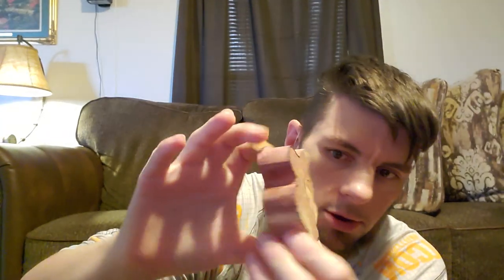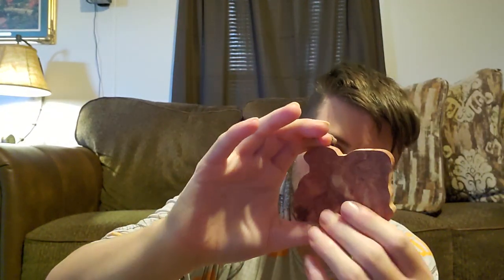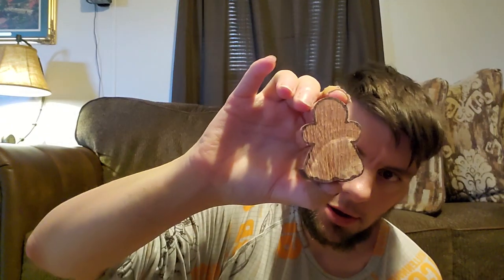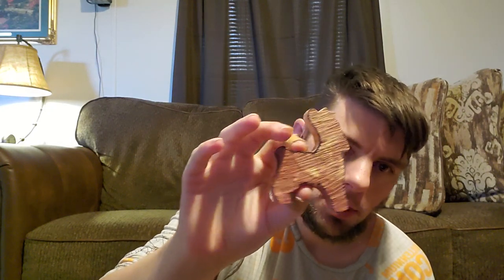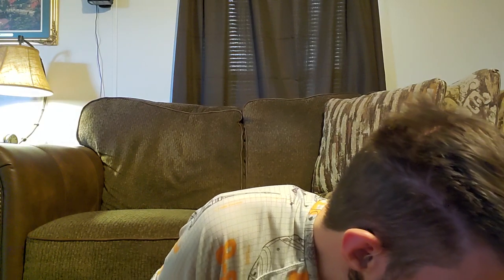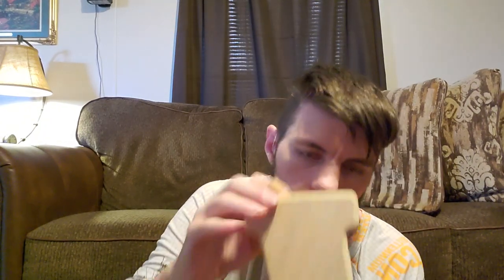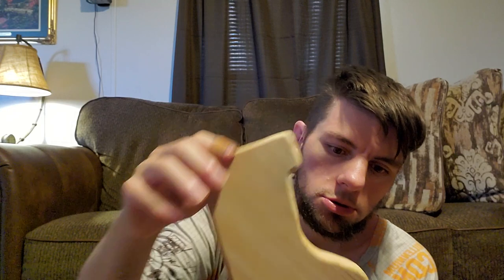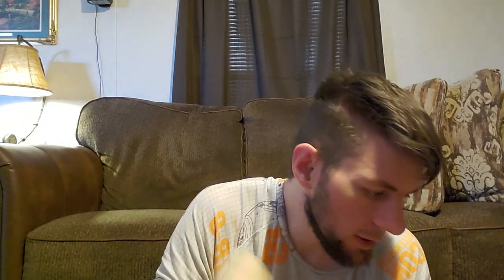oriental cedar ornaments I made on my ryobi scroll saw.